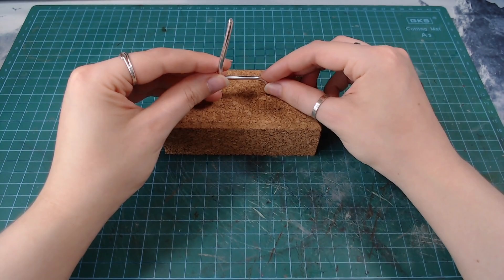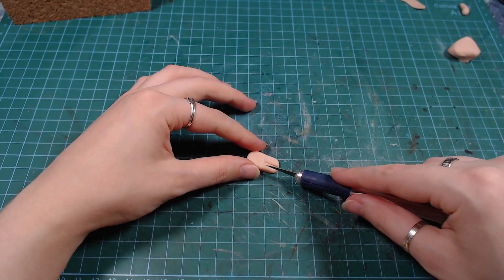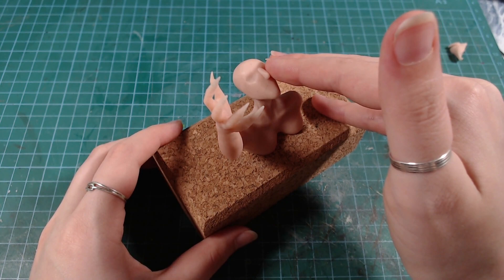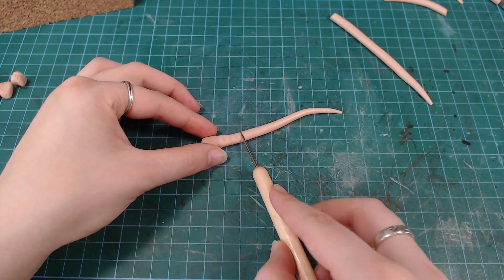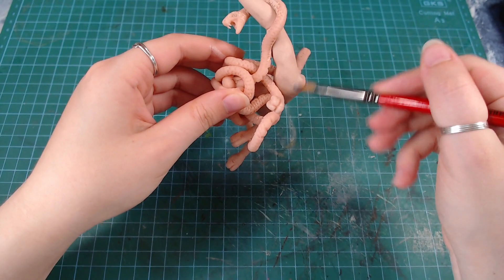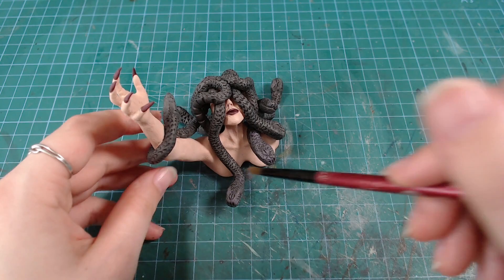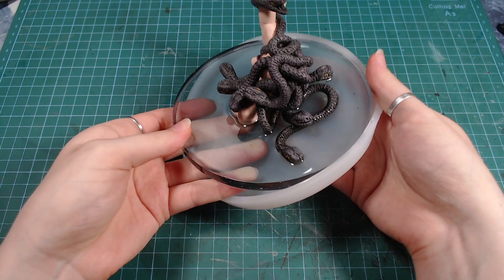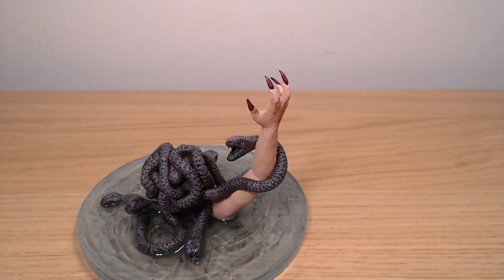How to make MEDUSA with clay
Sculpting Medusa, a Gorgon from Greek mythology, out of polymer clay.

MATERIALS:

Polymer clay - Super Sculpey Beige
Sculpey Bake & Bond
Acrylic paint
Epoxy resin
UV resin
Mod Podge Glossy

Jesse Gallagher - Maestro Tlakaelel

CHAPTERS
00:00 - Somewhat Human Body
01:06 - Struggling to Sculpt Hands
01:44 - Tap Tap Tap = Texture
01:57 - Attaching the Head
02:25 - Ssss.. Snakes
03:57 - Painting the Body
04:33 - Stone Snakes
05:35 - Pool of Resin
06:24 - Swirly Ripples
06:53 - Beauty Shots